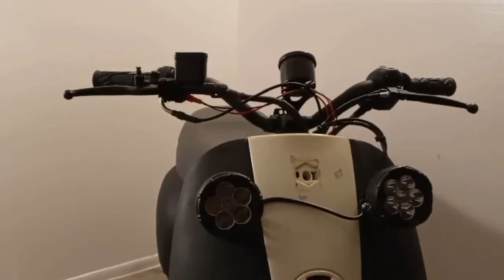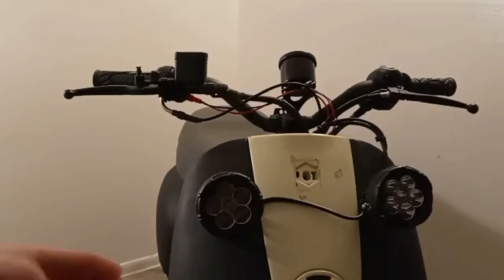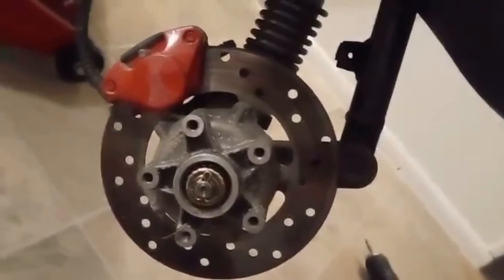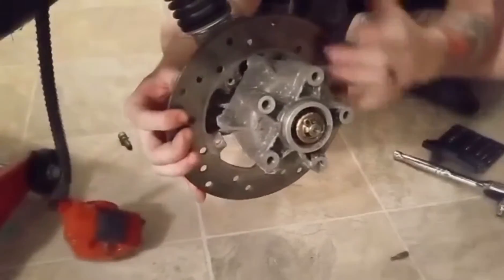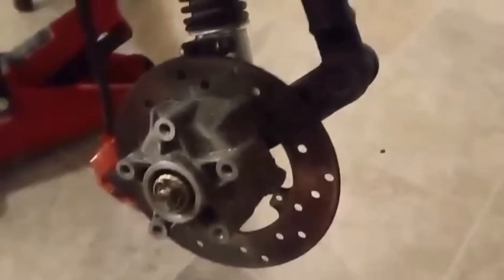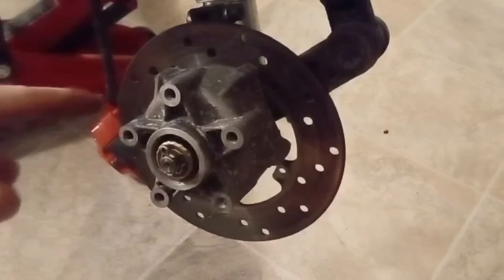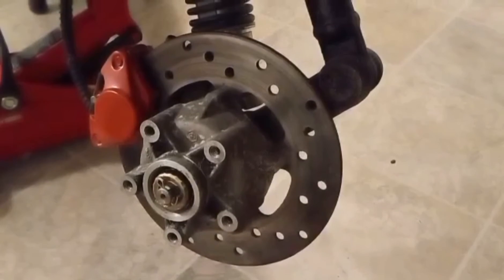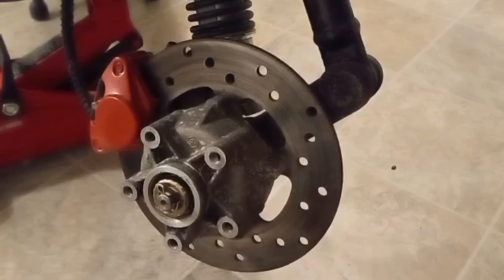finishing up the front brake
putting on the new brake handle on the vespa

Musician: Not The King.

Musician: LiQWYD